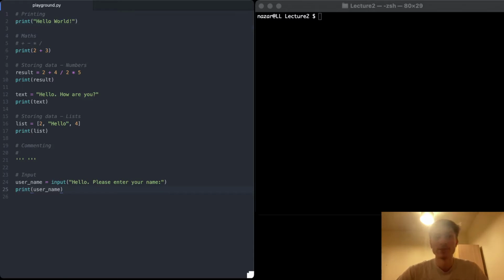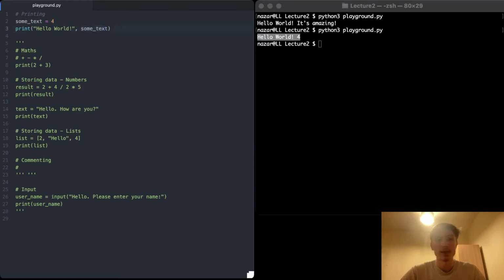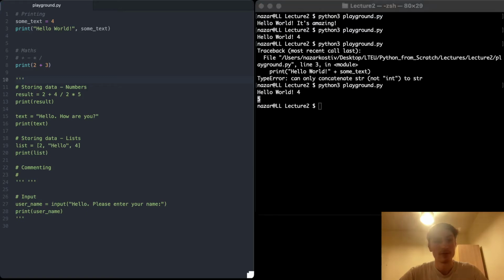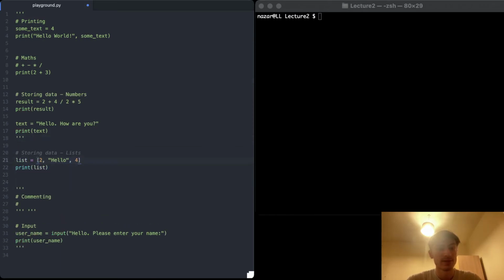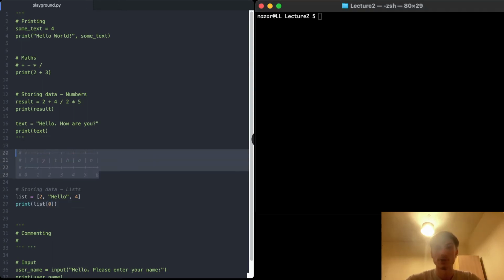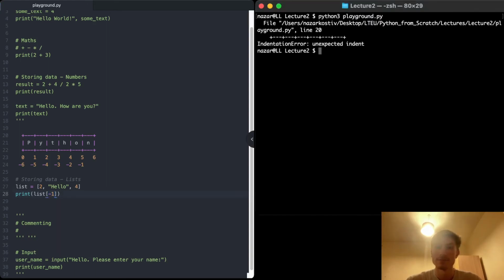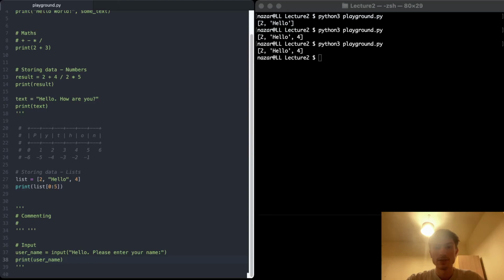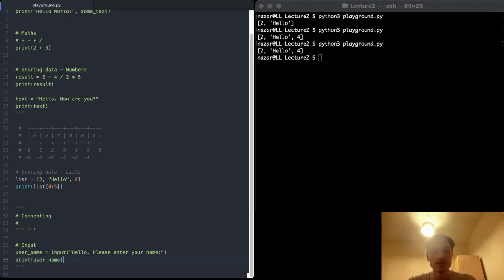Python from Scratch #2 Basics Consolidation